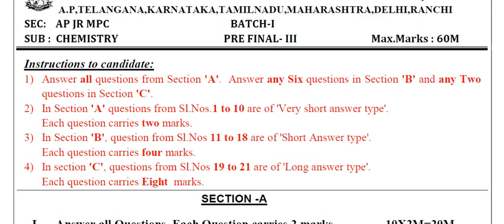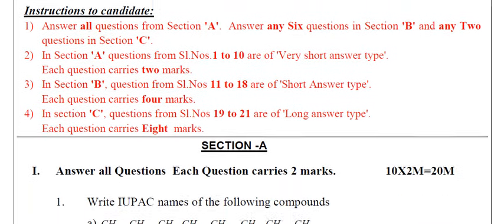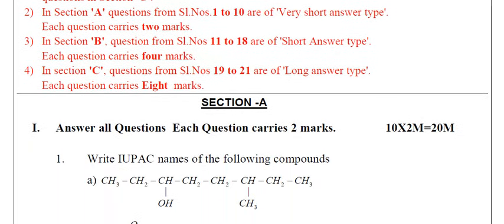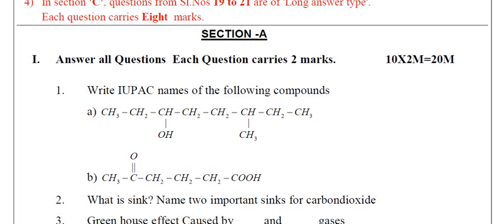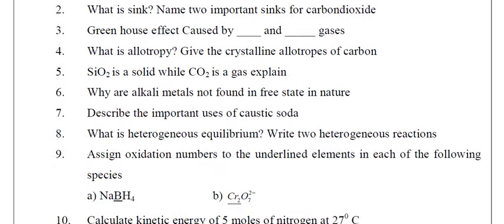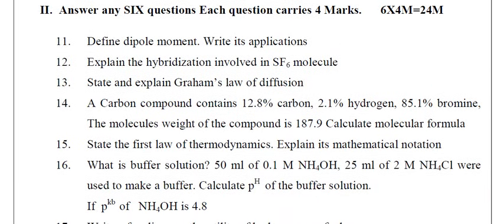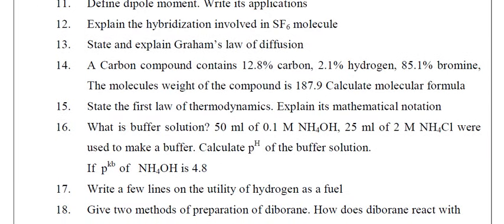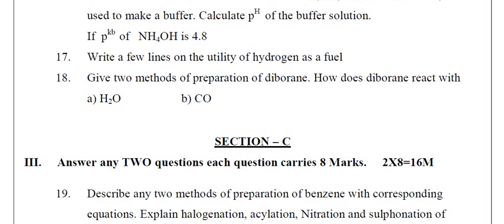Ap Inter First year chemistry IMP 💯💯 public paper 2023-24 | Ap inter 1st year chemistry paper 2024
INTER First YEAR PHYSICS MODEL PAPER /HALF YEARLY EXAMINATION
Ap inter chemistry Half yearly Exam Model paper ||Ap Inter 1st year chemistry Model paper halfyearly
Ap inter chemistry Half yearly Exam Model paper 2023-24 |Ap Inter 1st year chemistry Model paper halfyearly
Ap inter chemistry Half yearly Exam Model paper 2023-24
Blue print for 2nd year Half Yearly Examination
model paper for halfyearly examination
half yearly exams chemistry blueprint
chapterwise weightage for half yearly exams
Ap inter Half yearly syllabus 2023-24
Ap Inter 1st year chemistry Syllabus for Half yearly exams
Ap Inter 2nd year chemistry Syllabus for Half yearly exams
Ap inter half year exams
Ap inter exams
Ap inter chemistry 1st year syllabus for half yearly exams
Ap inter chemistry 2nd year syllabus for half yearly exams
Ap inter chemistry syllabus for half yearly exam